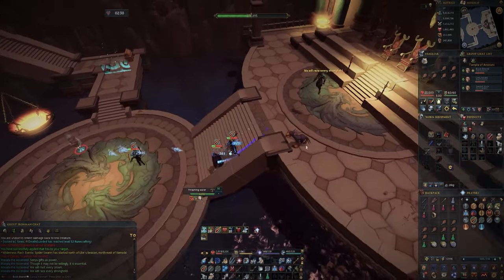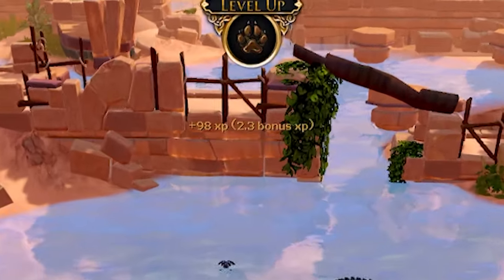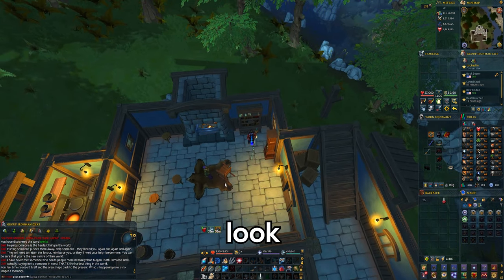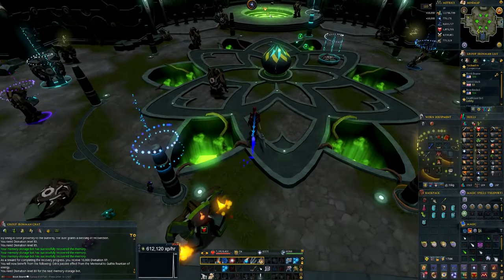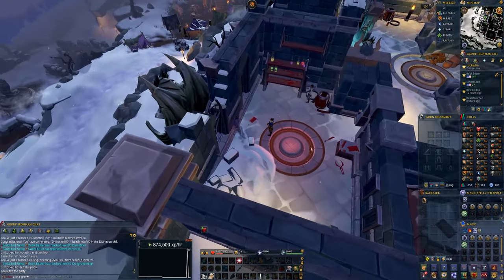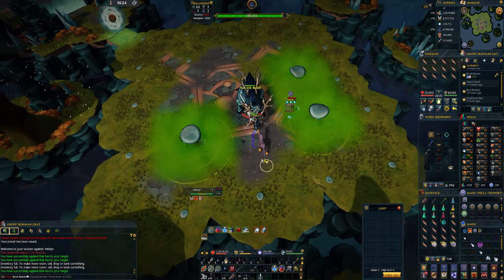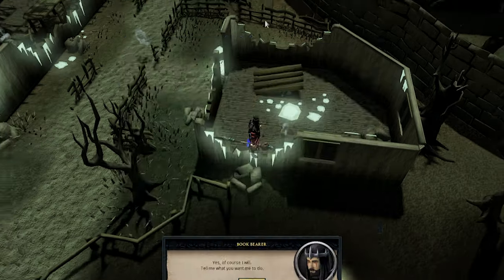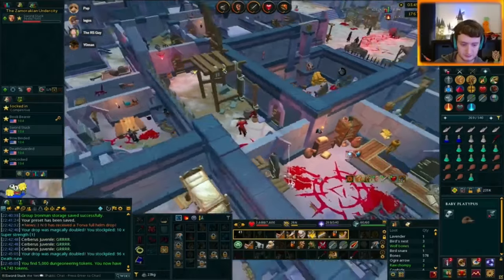CRUSHING the Midgame | Style Locked Group Ironman (#8) | RuneScape 3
Get Exclusive NordVPN deal + 4 months extra with Nord’s 30-day money-back guarantee!

Welcome to Locked In, my RuneScape 3 Group Ironman Series! Each member of my group has locked themselves to one combat style, and the series ends when we each have Best-in-slot in our chosen style. In episode Eight, we uncover an insane method to crush the midgame by getting all the way to 80 divination, via Dungeoneering! After that, some Helwyr and a promise of our first Araxxor Kill on the GIM!

Edited by: Zathros
All comments and opinions are my own and are not those of Jagex.